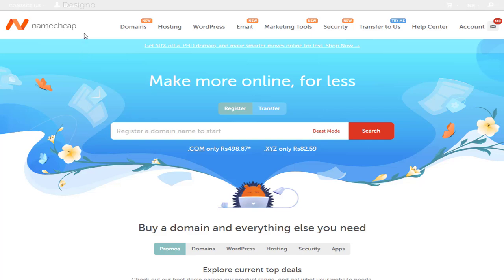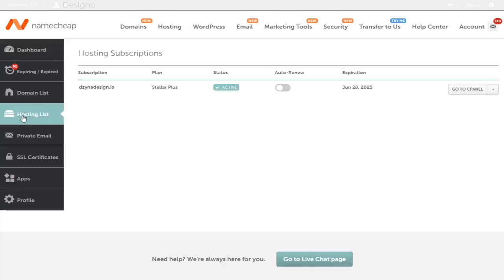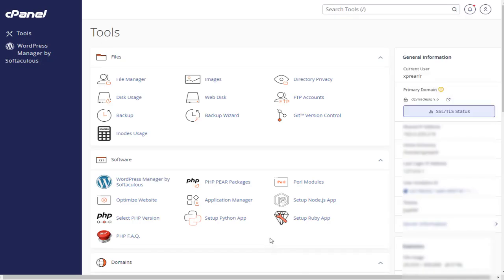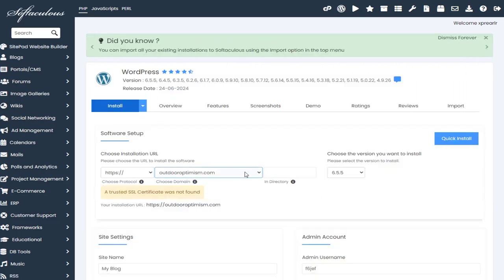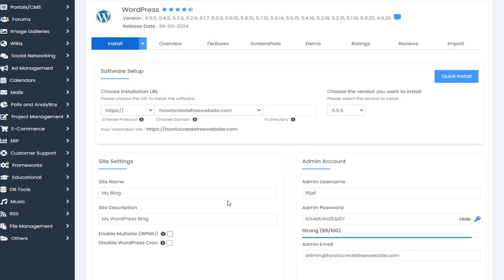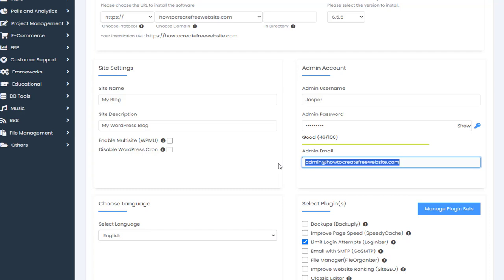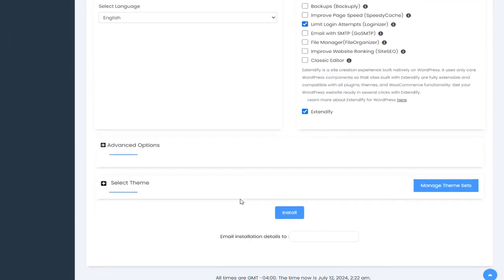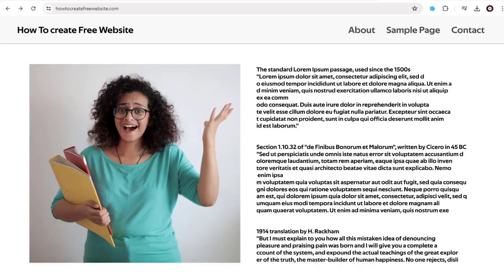Setup Wordpress Application in Namecheap Account 2025 Install Wordpress Application in Cpanel